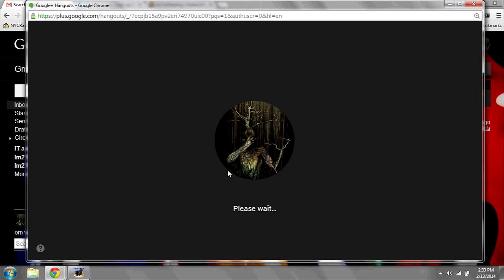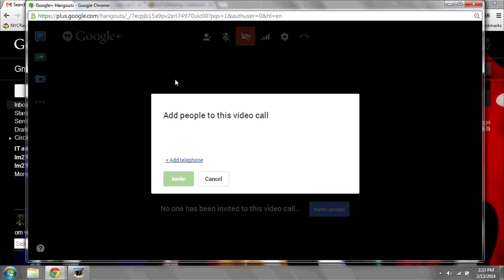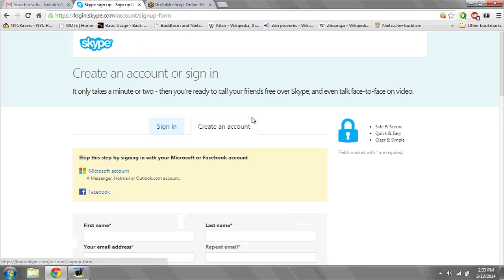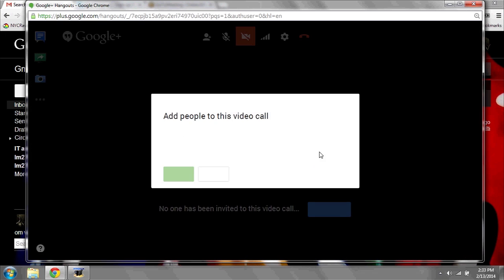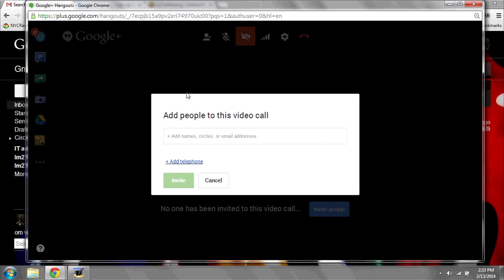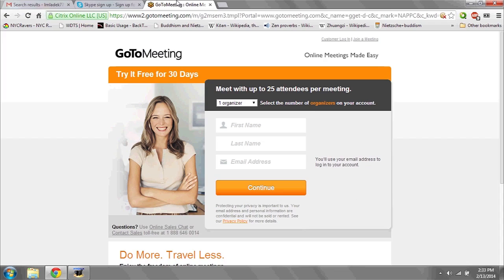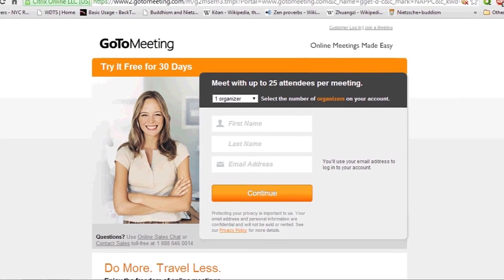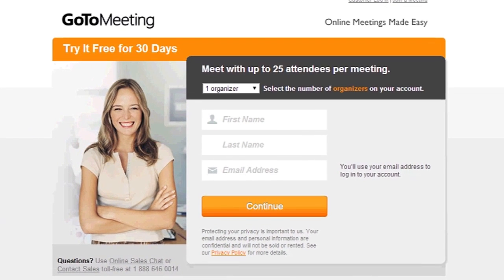How to Make a Video Call on My Laptop : Computer Know-How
Making a video call on your laptop will require your device to have a web cam. Make a video call on your laptop with help from an expert in information systems, programming languages, web development and network security in this free video clip.